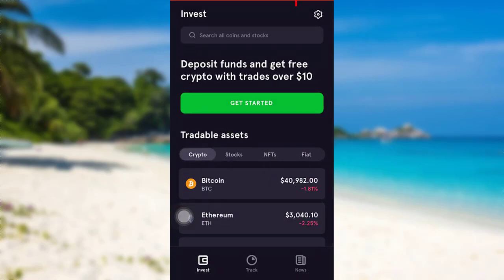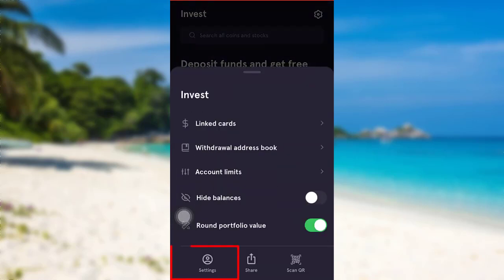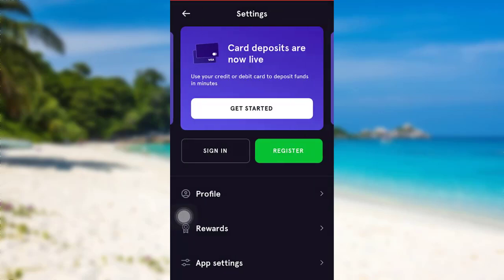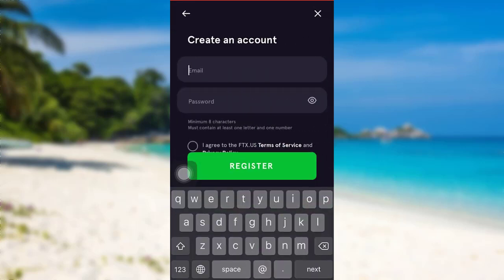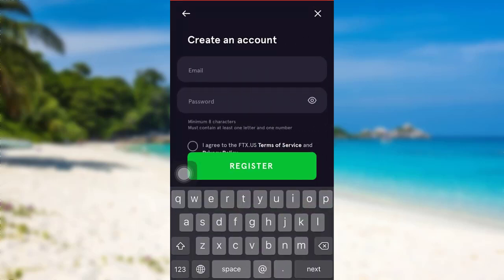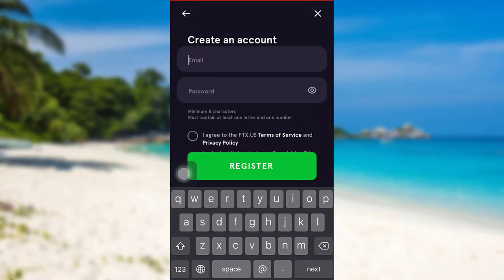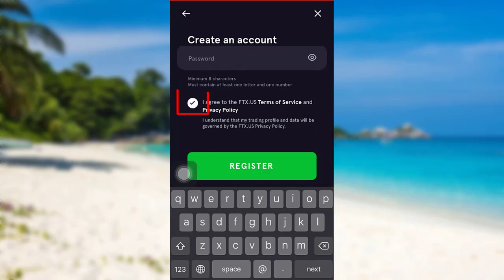Registration Guide - FTX Exchange | Sign Up FTX App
FTX is a Bahamian-based cryptocurrency exchange platform that allows users to trade cryptocurrencies. FTX is incorporated in Antigua and Barbuda and headquartered in The Bahamas. As of July 2021, the exchange is averaging $10 billion of daily trading volume and has over one million users

This video guides you in quick easy steps on how you can register for FTX.

then tap on the gear icon at the top right
Then go to settings
Now tap on the register option
Then create a password
After that follow the further instructions provided.
Finally, you will be registered for FTX account

How do I get FTX verified?
How long does it take for FTX verification?
Does FTX require ID verification?
How much does FTX cost?